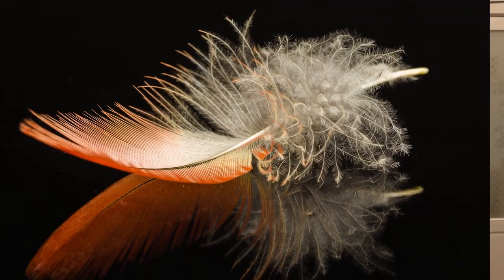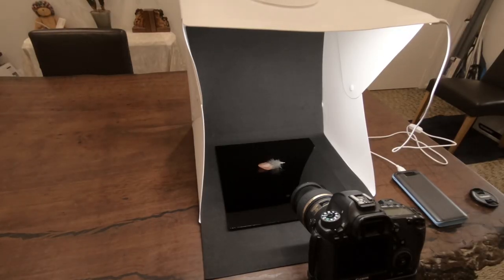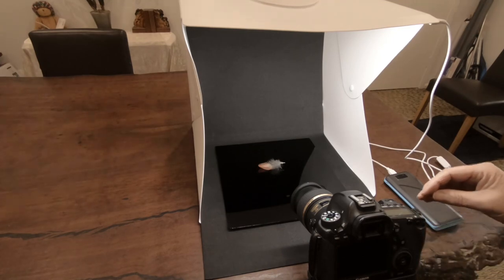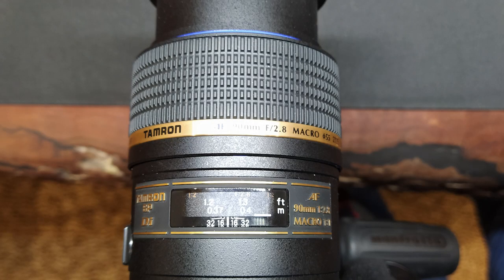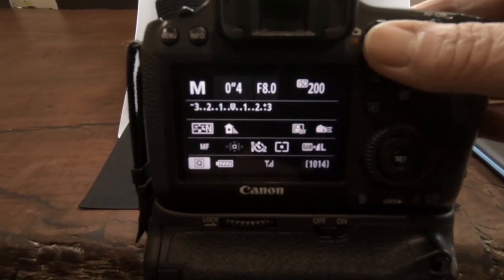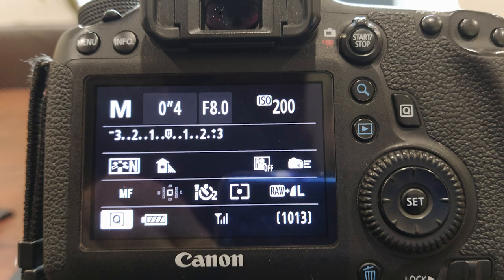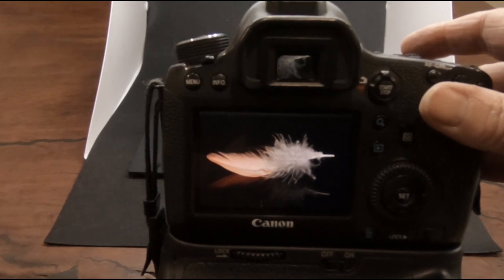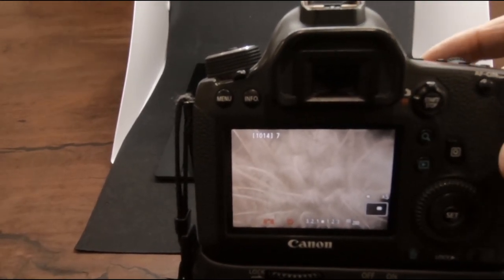How to photograph feathers with reflections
I posted on my facebook page some photos I took of feathers with reflections. Everyone was asking how I did it.
So here is how I achieved the shot. The equipment needed and the settings.
Also - check out my FB and Insta channel /gillfryphotography and visit my for upcoming training sessions and information.